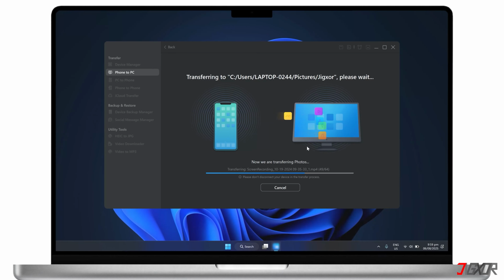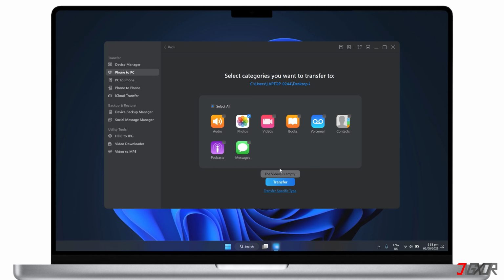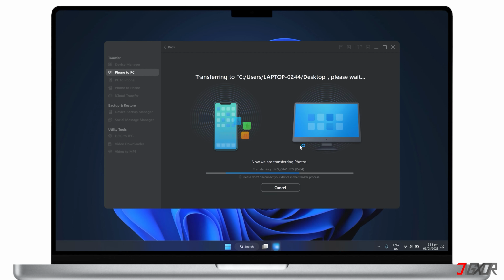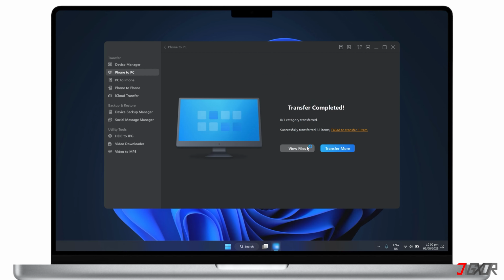How To Backup iPhone Photos On Windows! [2026]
Don't lose those precious memories! Backing up your iPhone photos to your Windows computer is simple and important. You can easily accomplish this by following the method I’ll show you in this video. This creates a safe, offline copy of your pictures, protecting them from accidental deletion or device failure. Yours Jigxor

Video: 1352